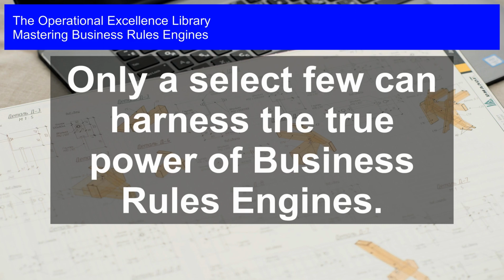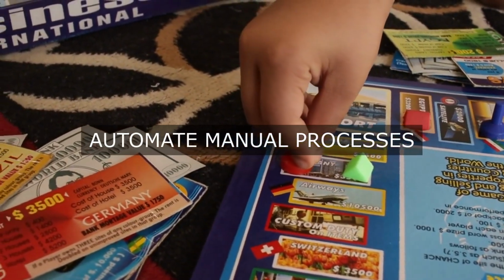Unleash the Power: Mastering Business Rules Engines for the Elite Few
Master Business Rules Engines Operational Excellence. Get answers, advanced guidance, how-to's & workflows. Includes customized assessment, critical capability analysis & recommendations.

Business Rules Engines Success Formulas in the Video:
Identify key stakeholders who understand business operations and logic.
Develop a cross-functional team to collaborate on BRE implementation.
Conduct workshops to educate team members on BRE concepts and benefits.
Define business rules and logic in a clear, concise, and actionable way.
Establish a governance model for BRE management and maintenance.
Choose a BRE platform that aligns with organizational goals and needs.
Develop a roadmap for BRE integration with existing systems and processes.
Plan for continuous monitoring and improvement of BRE-based decisions.
Foster a culture of collaboration and communication around business rules.
Celebrate successes and learn from failures in BRE implementation.

Unlock the Full Potential of Business Rules Engines: A Step-by-Step Guide to Operational Excellence

Are you tired of feeling overwhelmed by the complexity of business rules engines? Look no further! This comprehensive guide provides the most important questions to ask about business rules engines, along with detailed solutions, case studies, and actionable steps to implement change.

- Learn how to streamline your organization's decision-making processes and improve operational efficiency with practical examples and unique perspectives from personal experiences.

- Get access to detailed workflows, timelines, and role definitions to ensure successful implementation.

- Discover the secrets to mastering business rules engines and take your organization to the next level of operational excellence.

But that's not all! This toolkit comes with an accompanying self-assessment digital downloadable tool to assess your organization's maturity and provide personalized steps to take your business to the next level. Don't miss out on this game-changing opportunity to revolutionize your organization.

If you‚Äôre unsure about the right product, check out our work-with-you warranty. It will give you peace of mind:

Work-With-You Warranty